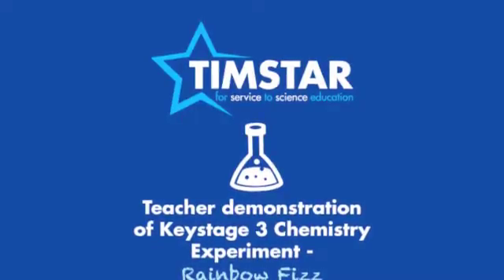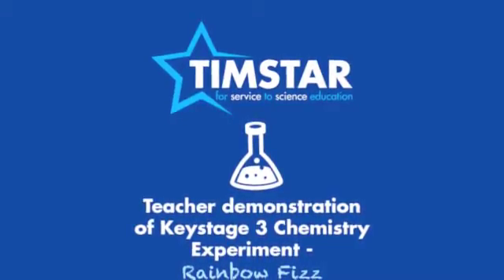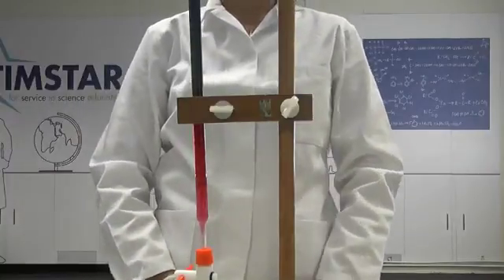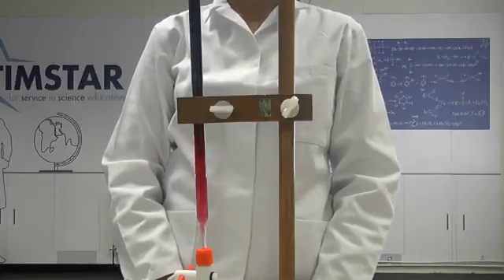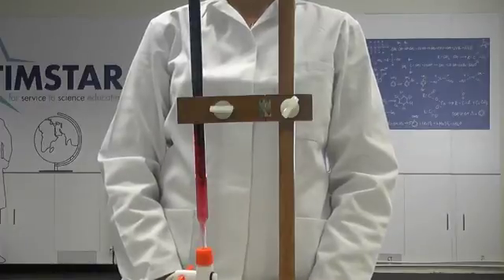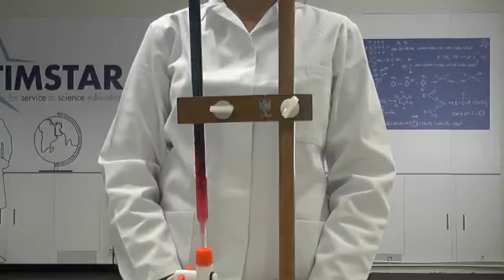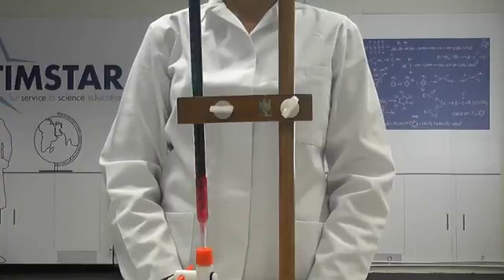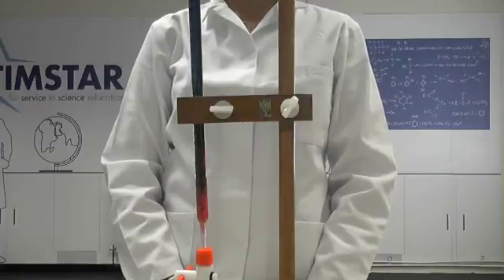Rainbow Fizz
Teacher demonstration of Keystage 3 Chemistry experiment.